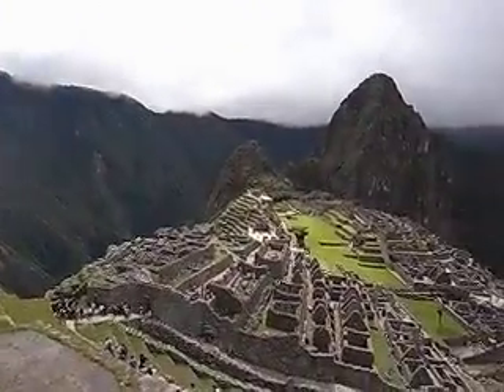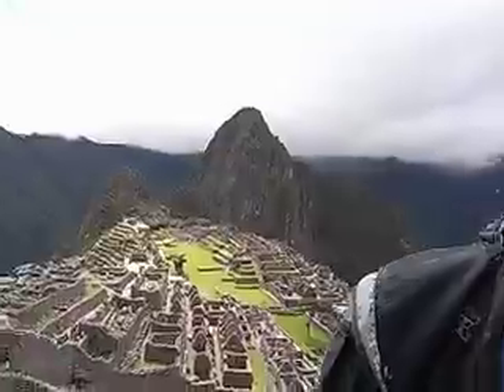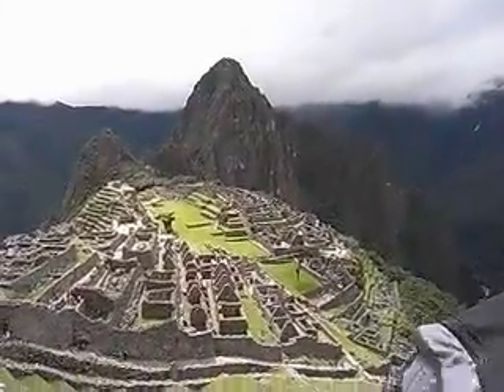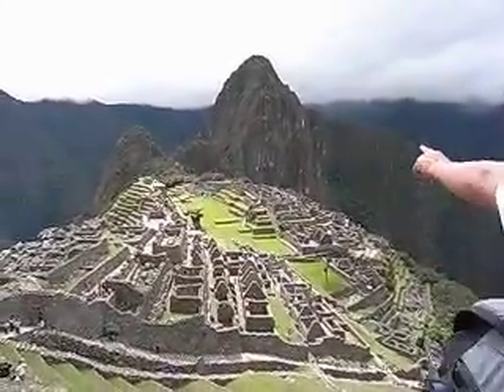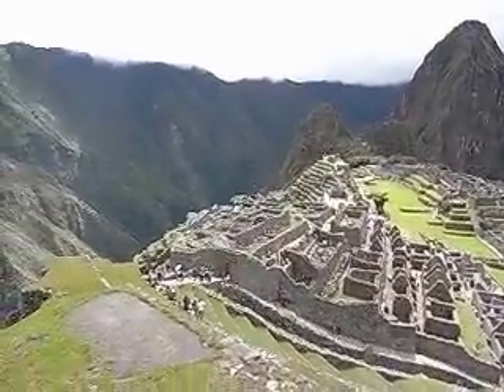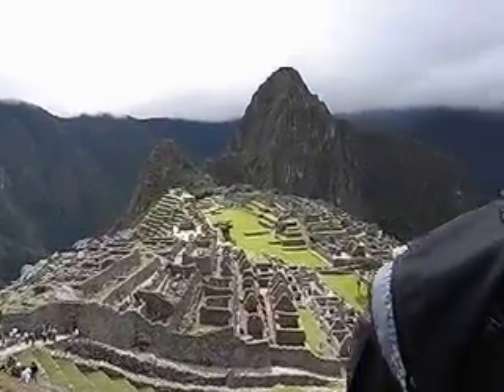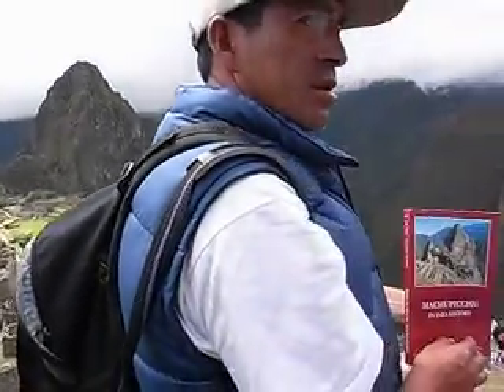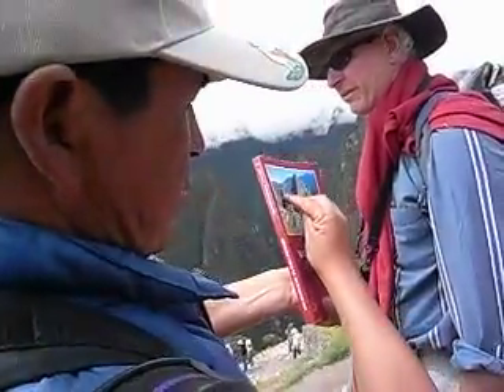R0010150 machupichu peak